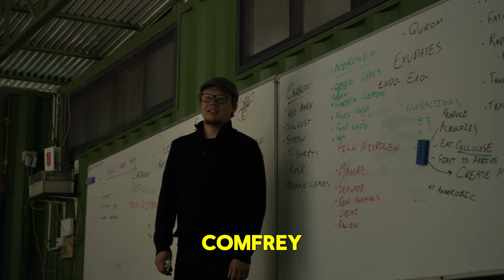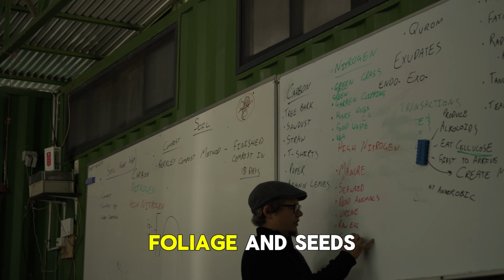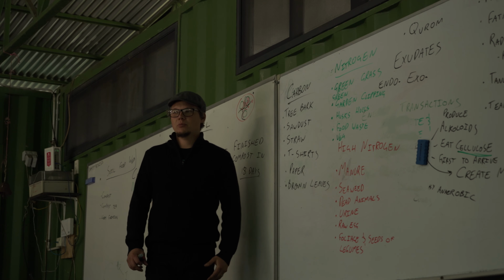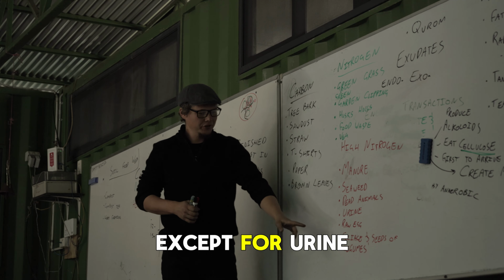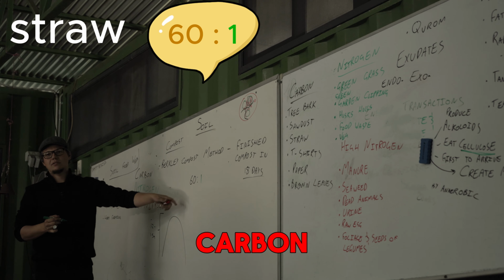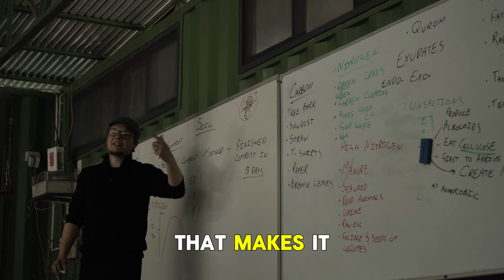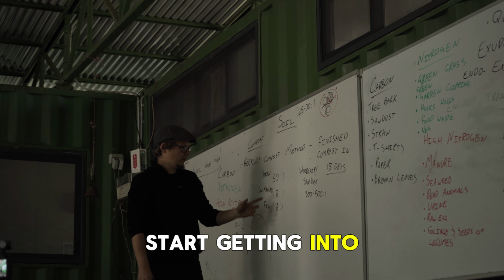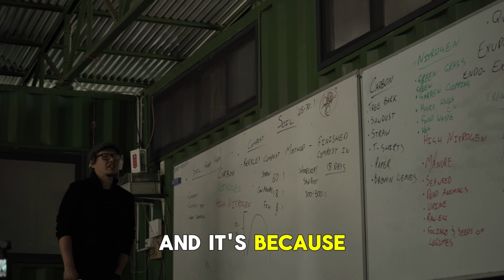Building Good Compost — Taught by Sam Parker Davies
Sam Parker Davies (co-teacher at Geoff Lawton's PDC school in Australia) teaches the fundamentals of a working compost pile — the 3 ingredient types, the ratios, the science, and the mistakes most Americans make.

This is the first ~40% of the workshop I recorded while training at Zaytuna Farm. The full workshop — including pile assembly, the one-drop moisture test, temperature targeting, the 4-day turn schedule, and troubleshooting — lives inside Wild Country Skool.

⚡ Enroll in the Reclamation PDC — Founding Cohort (Aug 10–21, 2026 · Highwall, Delbarton WV)

⏱ TIMESTAMPS
0:00 — Sam introduces the 3 ingredient types
0:45 — Carbon materials (what's actually dead)
2:00 — Nitrogen materials (living green stuff)
3:20 — High nitrogen (manure, dead animals, leguminous plants)
4:30 — Vegan compost via legumes (comfrey, buckwheat, etc.)
5:45 — Hay vs straw — the chemistry that matters
7:00 — The C:N ratio (why 25-30:1 is the target)
8:15 — Which animal poop has the most nitrogen
9:30 — [Bridge — Kaleb explains why the rest is in Skool]
10:00 — Why I built the Reclamation PDC on a strip mine
12:00 — What makes this course different
13:15 — How to enroll

📍 THE WILD COUNTRY
Highwall · Delbarton, WV — a reclaimed strip-mine homestead built for teaching permaculture on the land nobody else will touch.